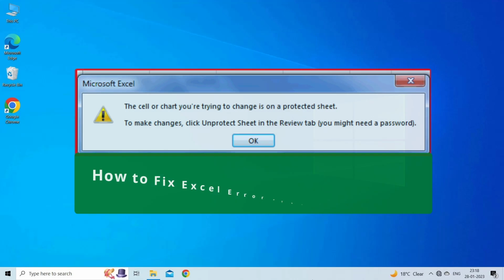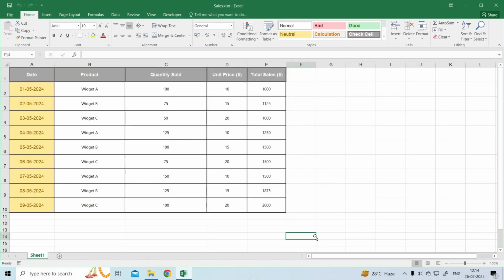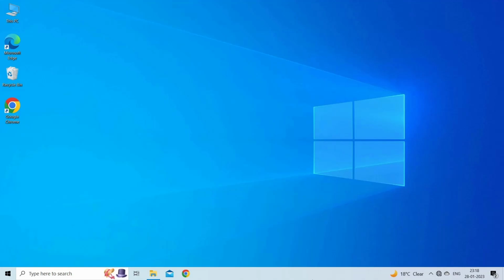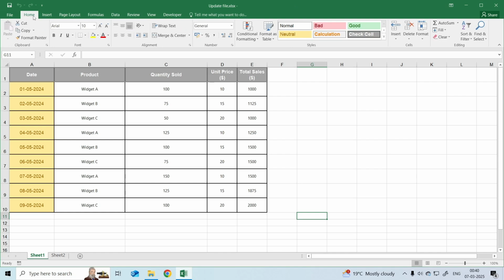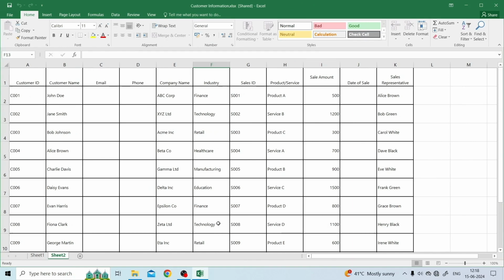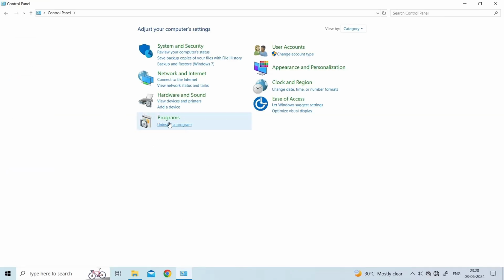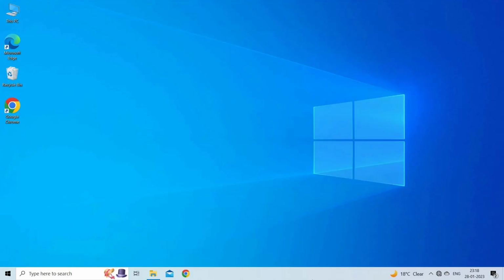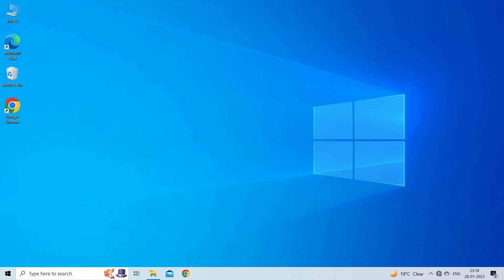Fixing Cell or Chart You Are Trying to Change Is Protected Error– Watch This! | Excel Tech & Tricks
Are you stuck with the "The Cell or Chart You Are Trying to Change Is Protected" error in Excel? Don't worry! In this video, we will show you step-by-step how to resolve this frustrating issue and regain full access to your spreadsheet. .

Key Moments in Video:

0:00 Intro
0:32 Solution 1: Restart Excel Application
0:52 Solution 2: Unlock a Protected Excel File
1:53 Solution 3: Update the Excel App
2:25 Solution 4: Repair Microsoft Office
3:14 Solution 5: Use the Excel Repair Tool